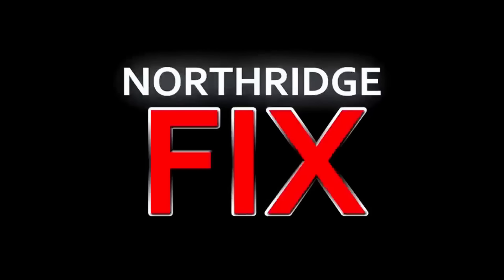Eluktronics Mech-17 Liquid Cooled Gaming Laptop Repair - First time